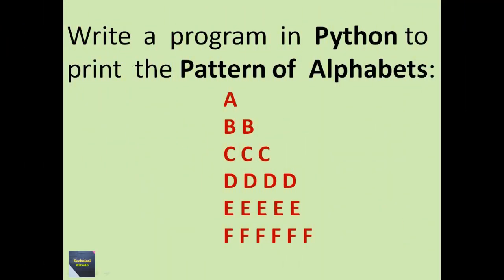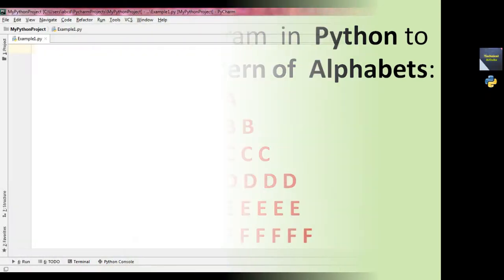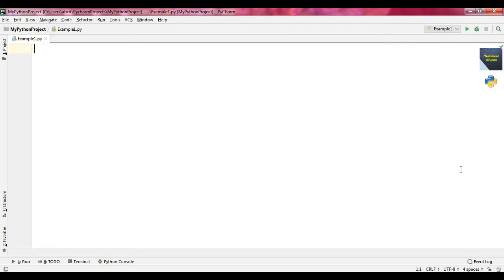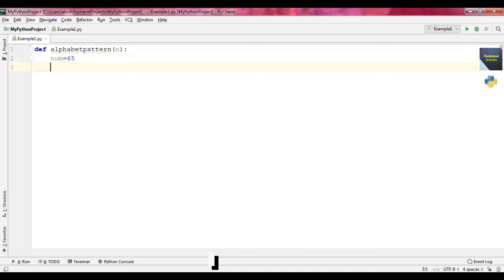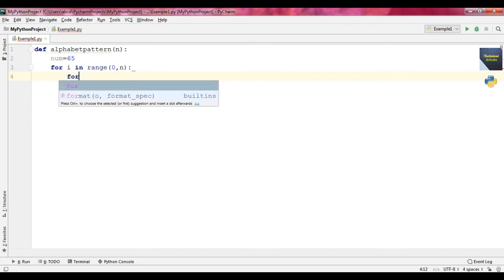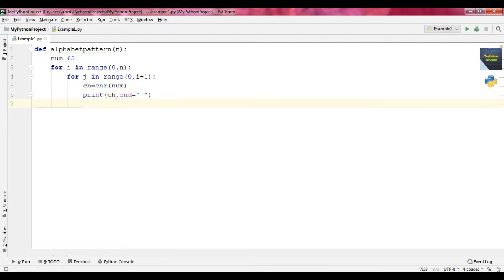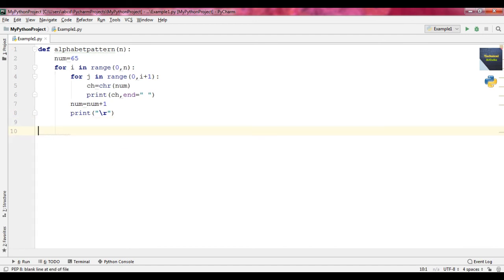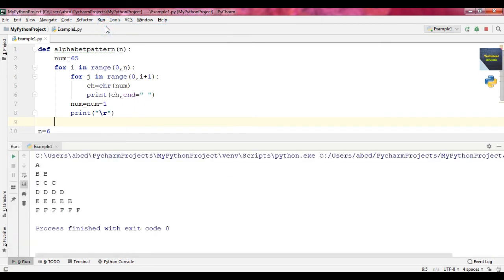Alphabet Pattern in Python | Pattern Problem | Python Programming Language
Here we will learn Alphabet Pattern in Python. This tutorial describes how to code Alphabet Pattern Problem in Python. Also discuss Alphabet Pattern in Python. In this video, I explain Alphabet Pattern Problem in Python  with example.